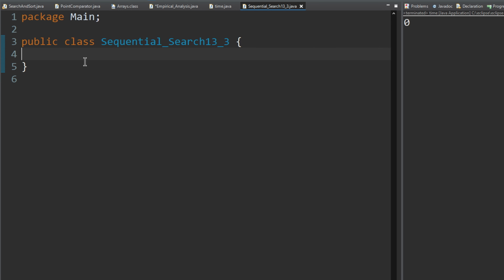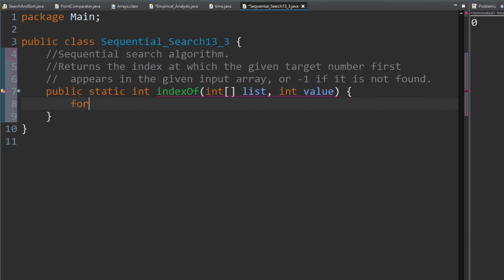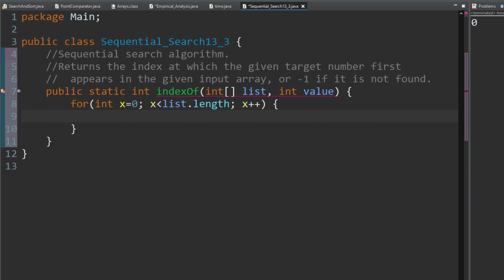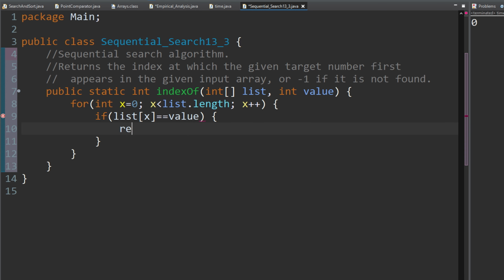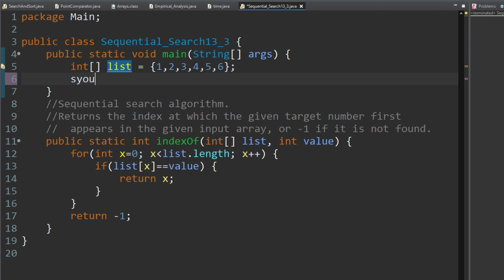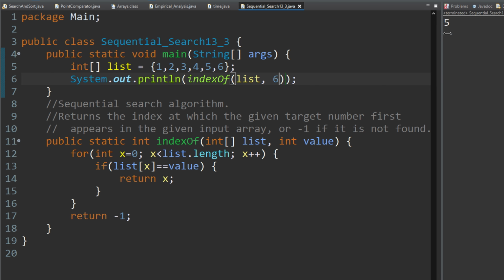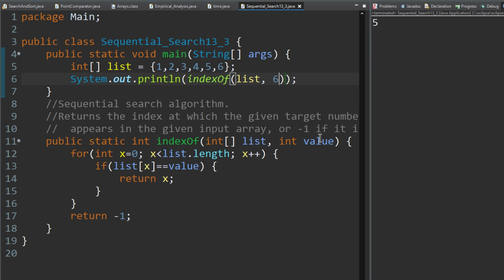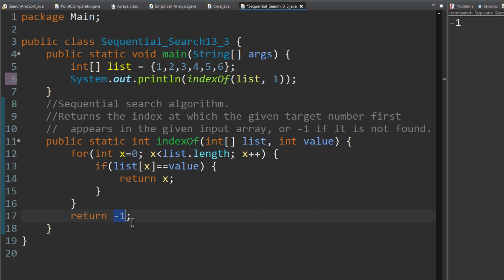Building Java Programs || CH13 (Searching & Sorting) || sequential searching